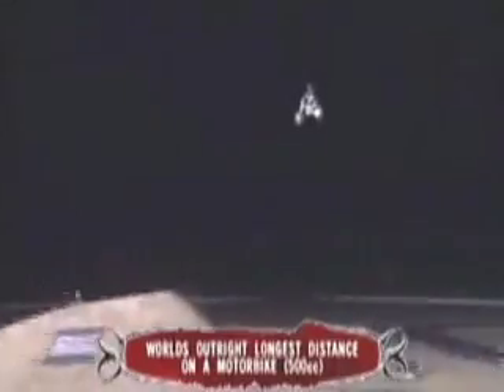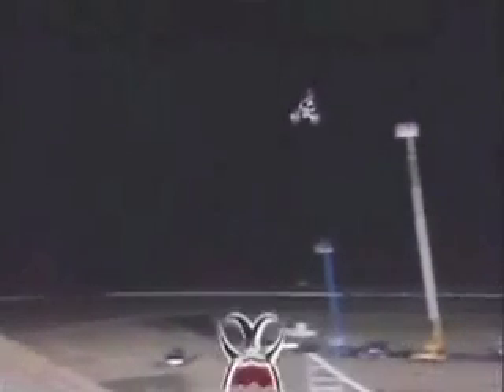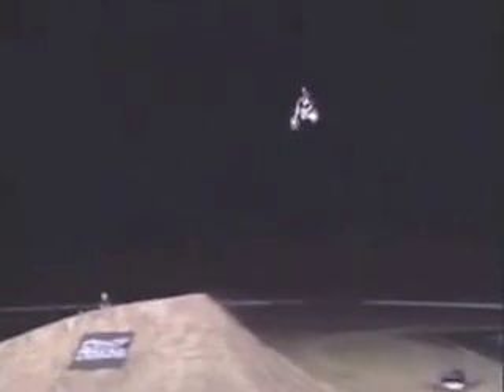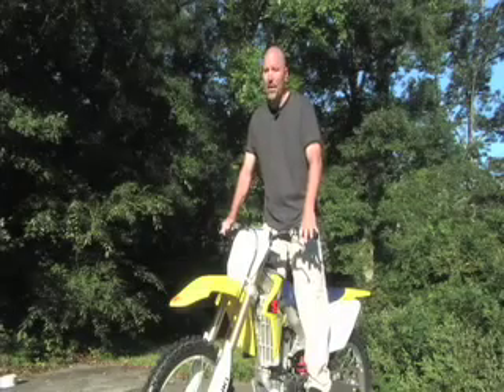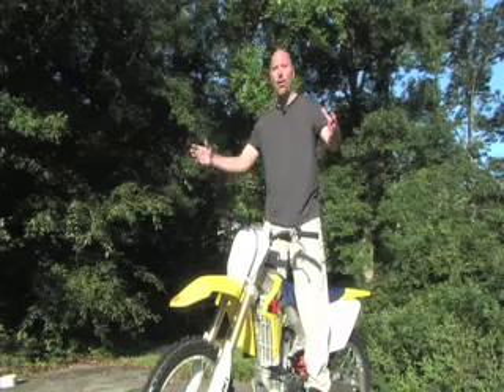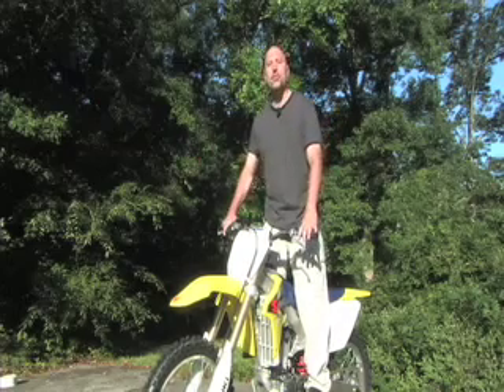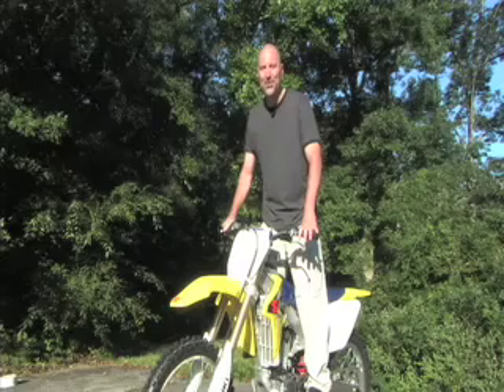Dangerman application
Greg White - Seth Mayeri Agent